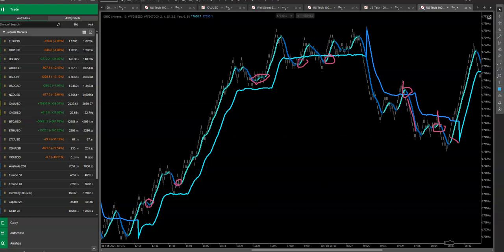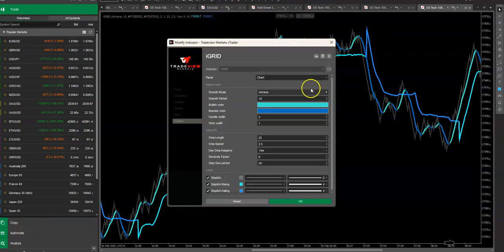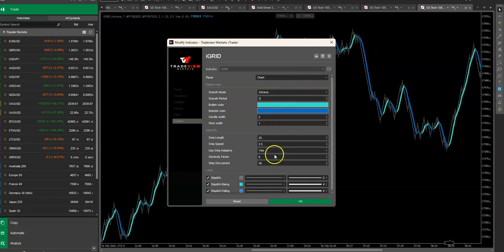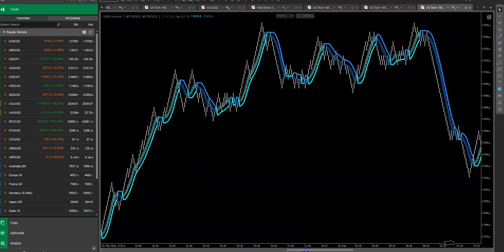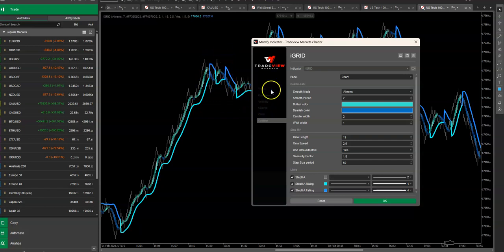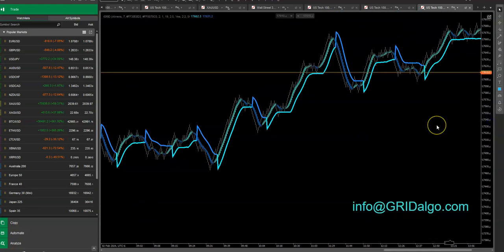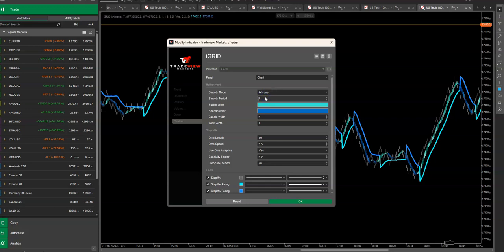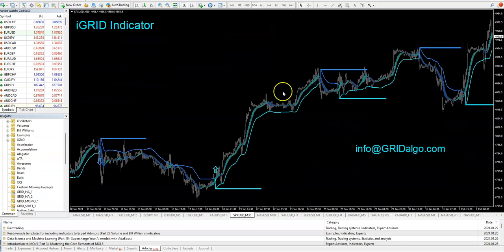The iGRID Indicator - Innovation Achieved - Part 1